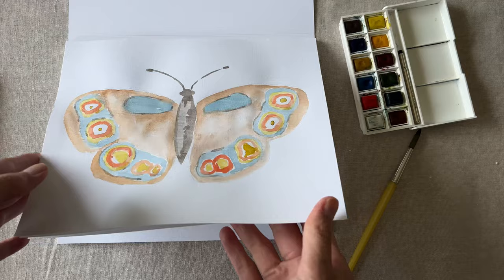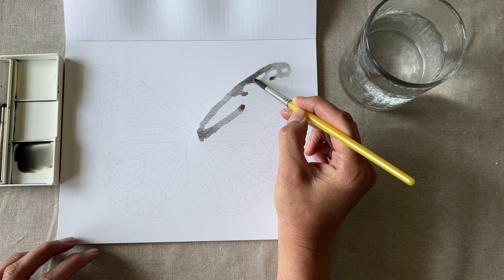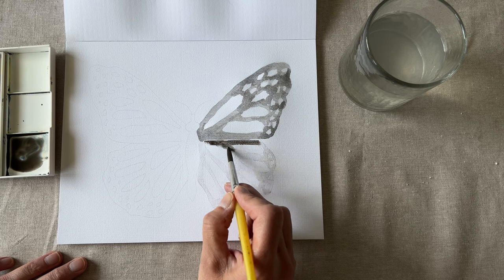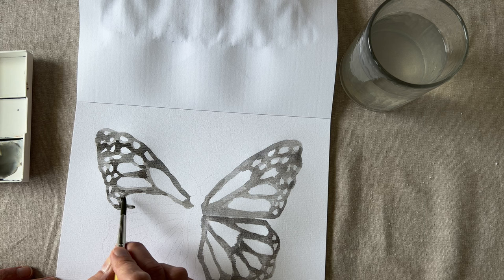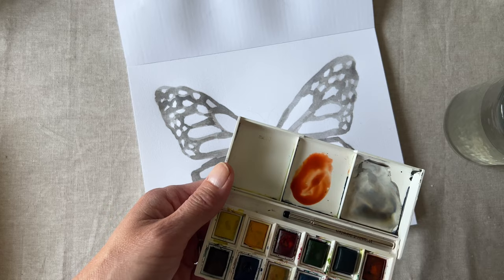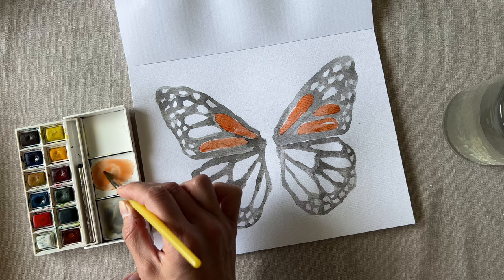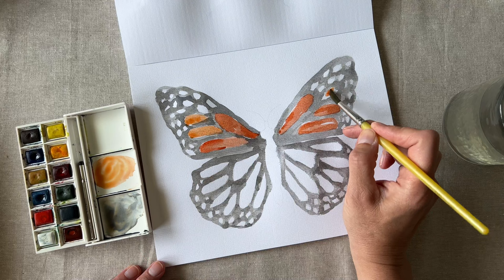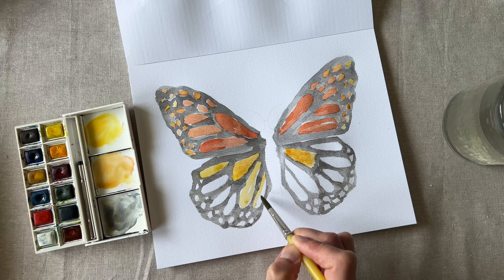Butterflies Page6 MONARCH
How to paint a Monarch Butterfly. Turn to page 6 in the Butterflies Watercoloring Book by Elizabeth Wade Studio. Tips and techniques.

to purchase the book and see recommended supplies!